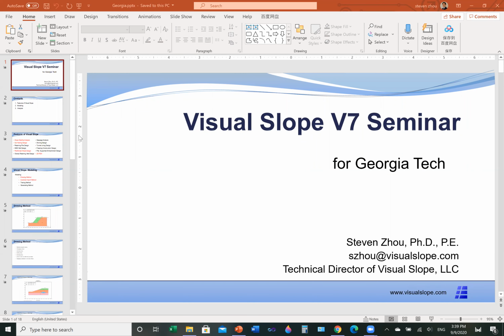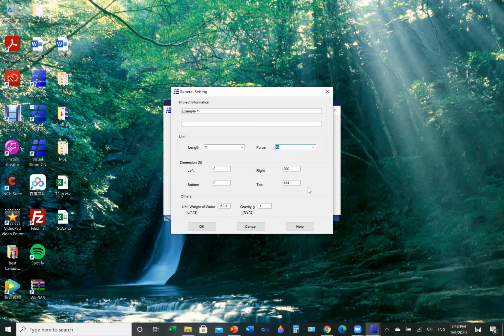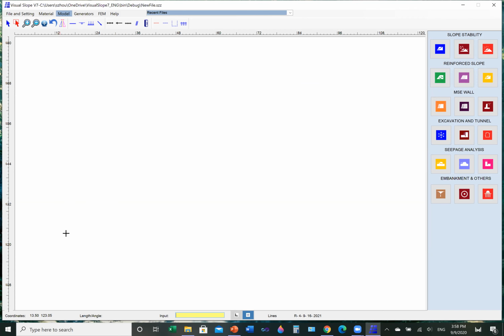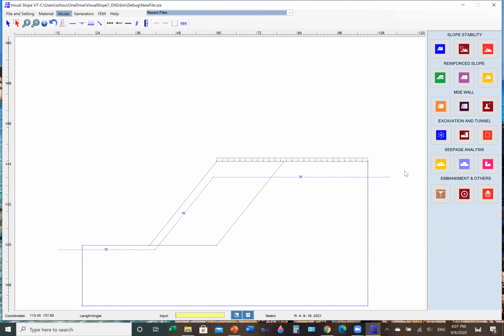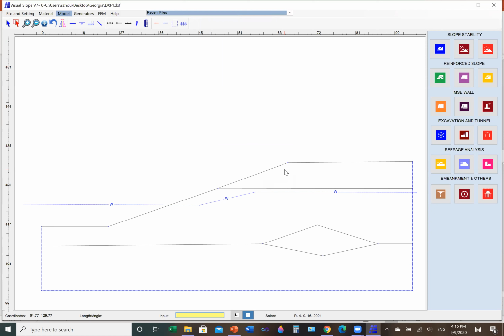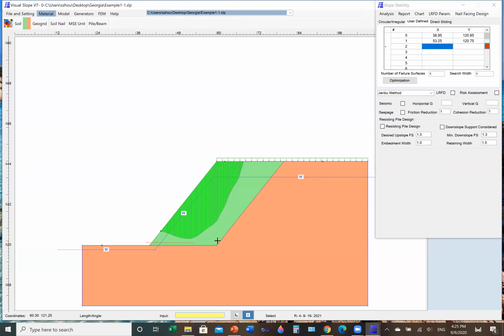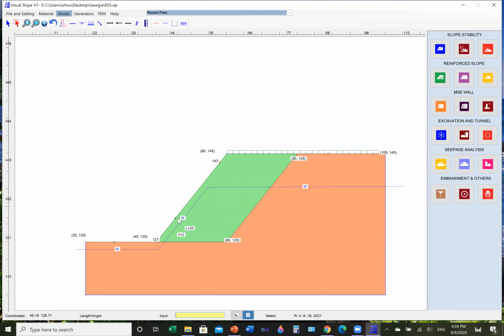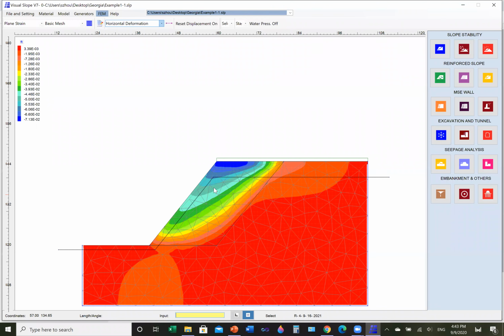Georgia Tech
Visual Slope V7 Seminar